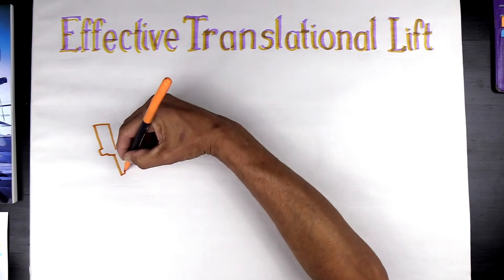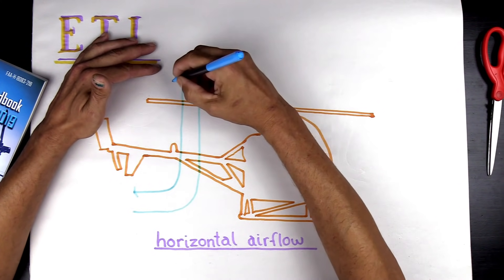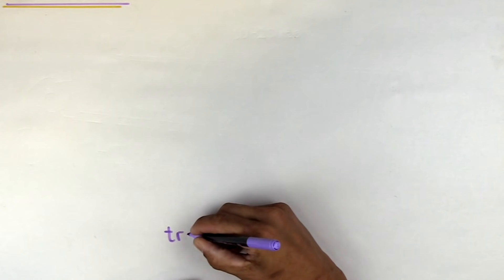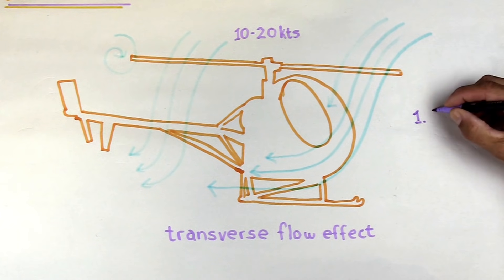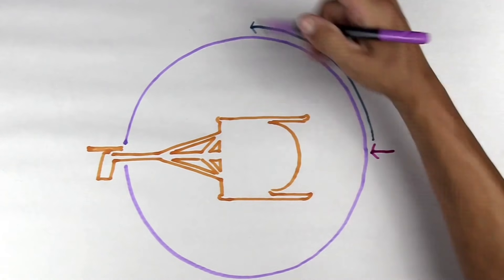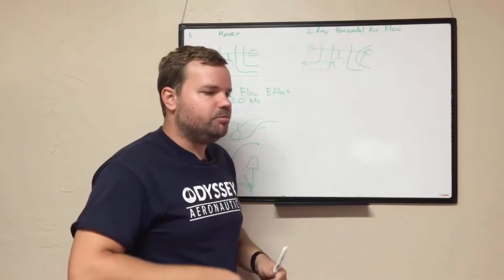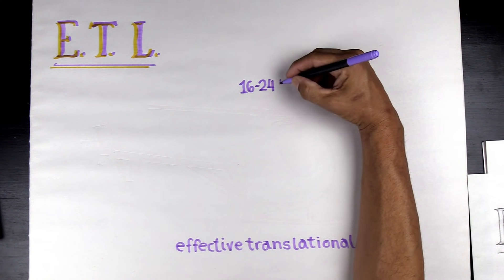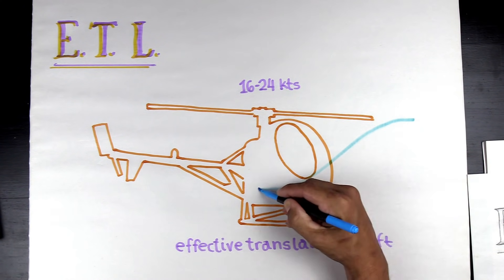Transverse Flow Effect & Effective Translational Lift HOGS Aerodynamics Update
You can also text or call Heather with Helicopter Online Ground School, LLC.

Explanation of a helicopter going from a stable hover flight all the way through ETL and what happens aerodynamically and what happens to the ship.